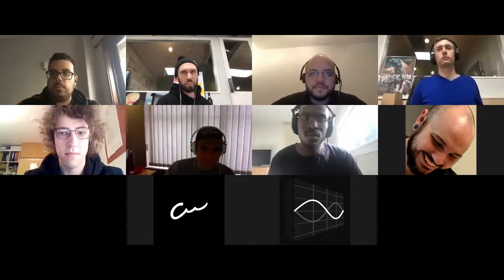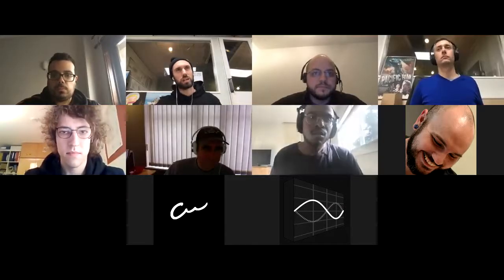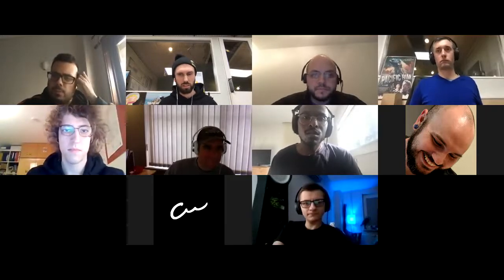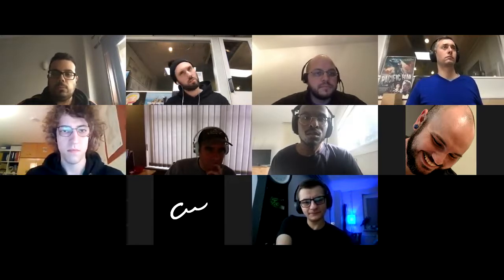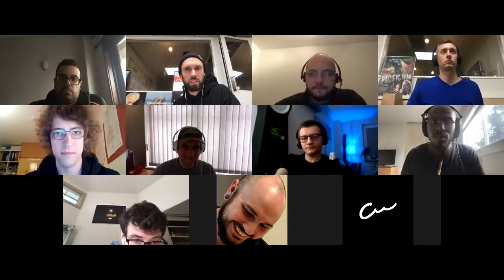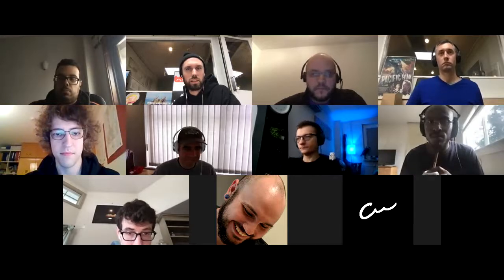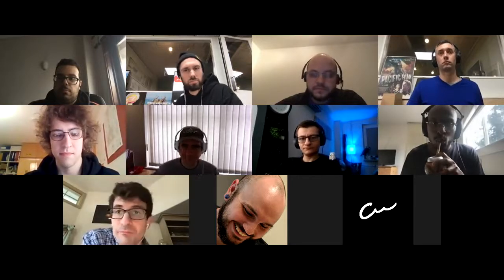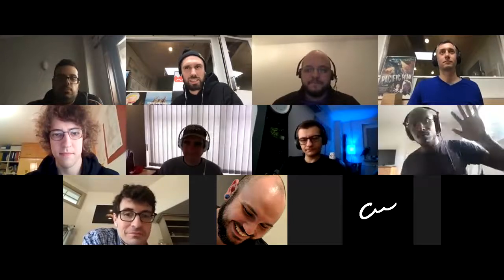⚡️ⒿⓈ Core Dev Team Weekly Sync 🙌🏽 February 11, 2019